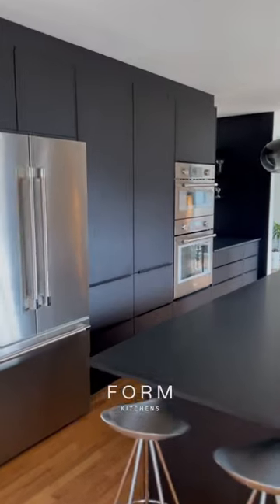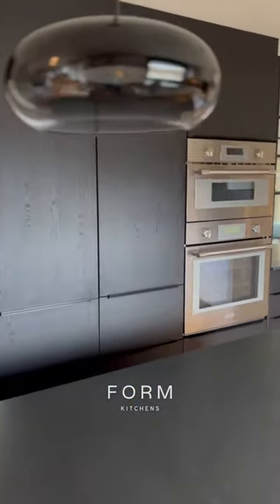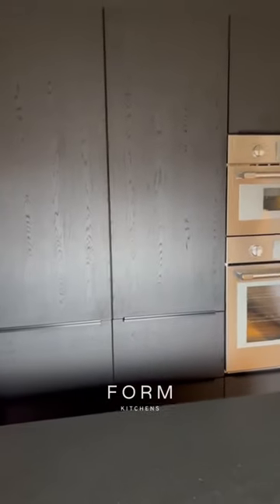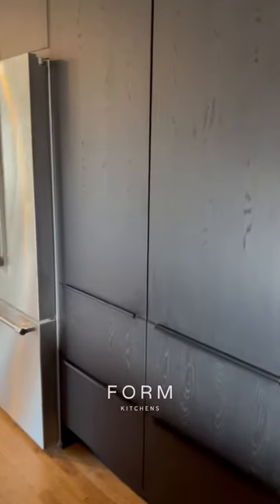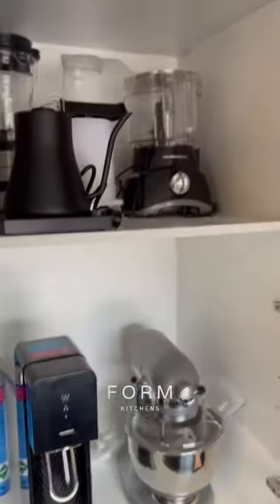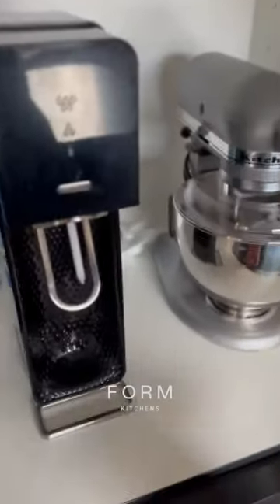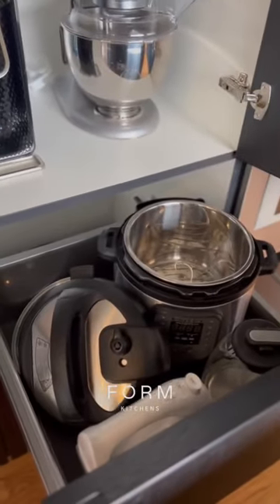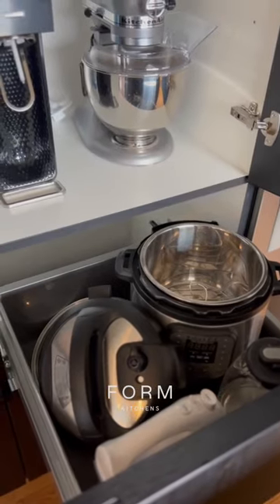How to Maximize Storage in Your Kitchen | A Sleek Pantry Wall